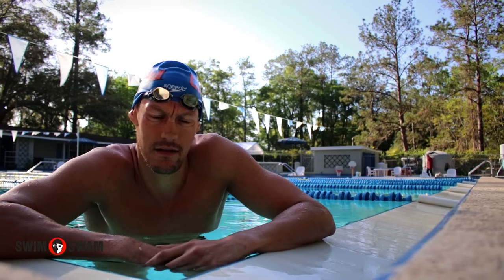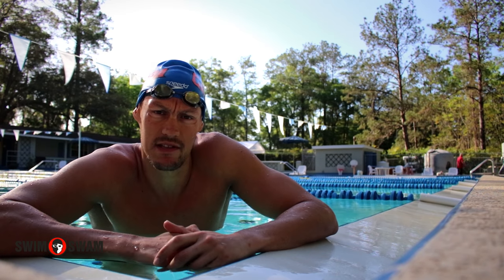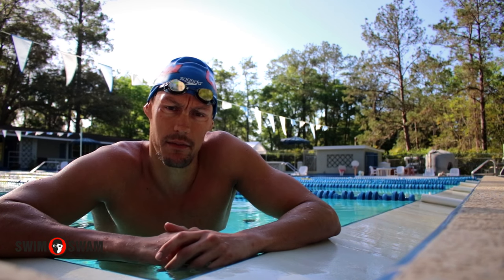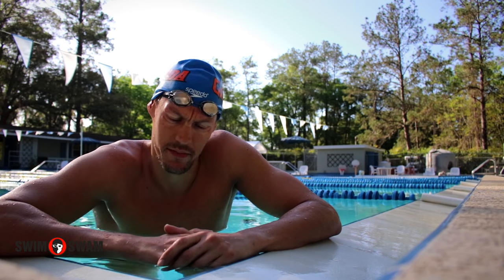HOW TO BECOME AN OLYMPIC MEDALIST IN BACKSTROKE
We’ve been lucky enough to become friends with some of the most accomplished swimmers out there. We’ve also noticed that we have been lacking in backstroke content. What better a way to fix that than to grab our good friend Arkady Vyatchanin, Beijing bronze medalist in the 100 and 200 backstroke. Arkady shares his secret to having proper alignment and a great catch in backstroke. The Backstroke Ketchup drill.

Instead of a generic ketchup like we know from freestyle, the backstroke ketchup drill has you recovering to your side before the next arm takes a stroke. This is a fairly advanced drill as it requires a strong kick to keep your momentum together while both arms aren't generating any forward power and just recovering.

Arkady uses this as a pre-meet warm up drill along with a touch up drill that really engages his core and helps you automatically feel a better, snappier backstroker even after a few 50s. Mix this drill into your normal backstroke warm up and stay alert as to how you feel prior to and after trying it.